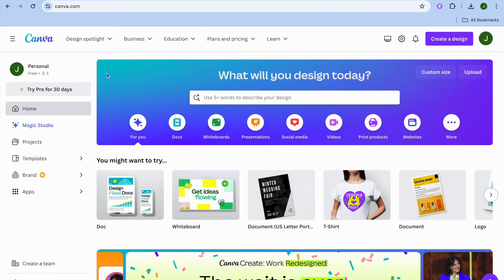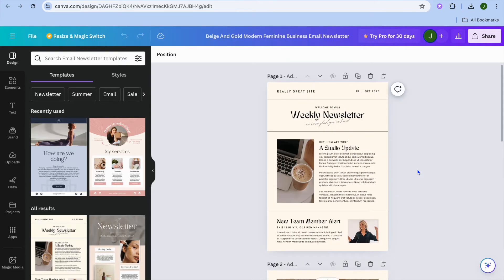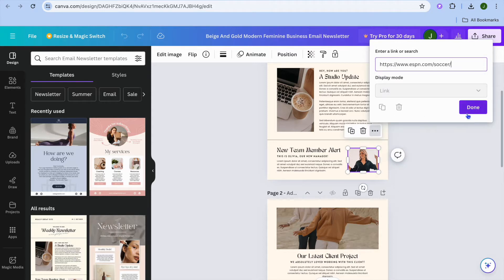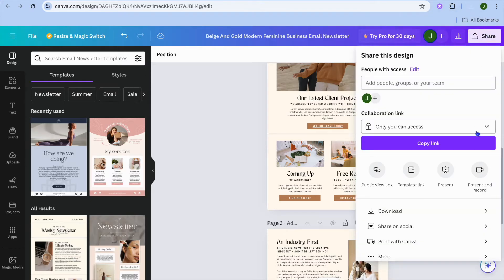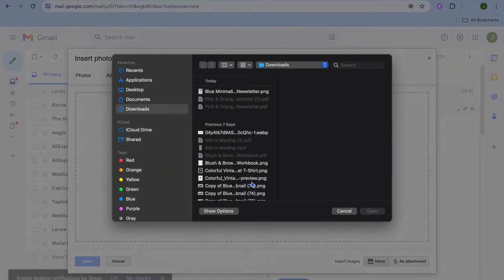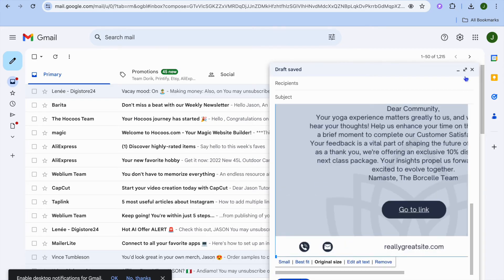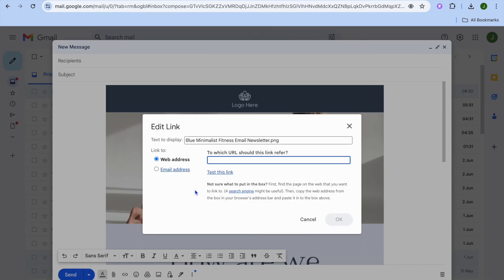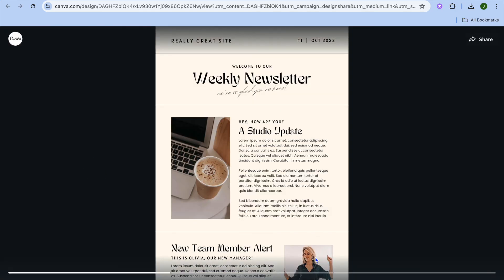How To Embed Canva Newsletter In Email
How To Embed Canva Newsletter In Email, after watching this video you’ll be able to send Canva newsletter in gmail